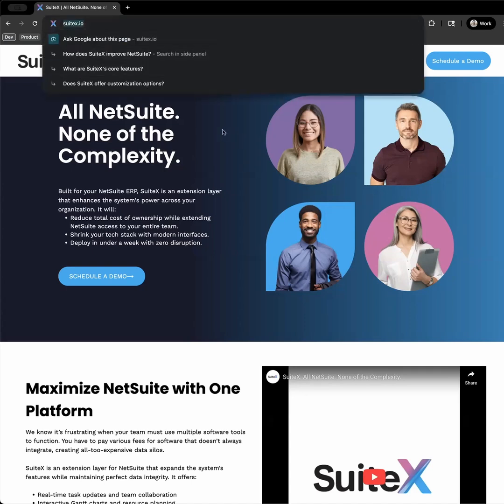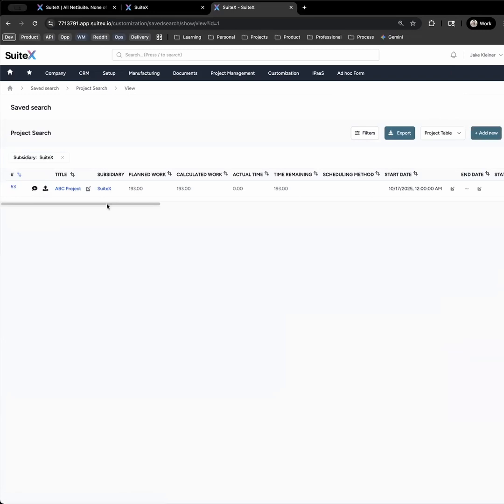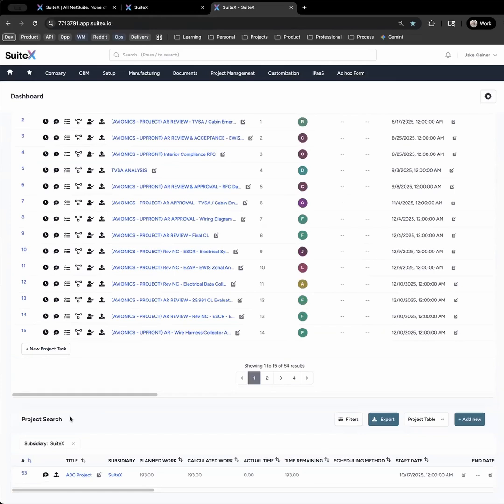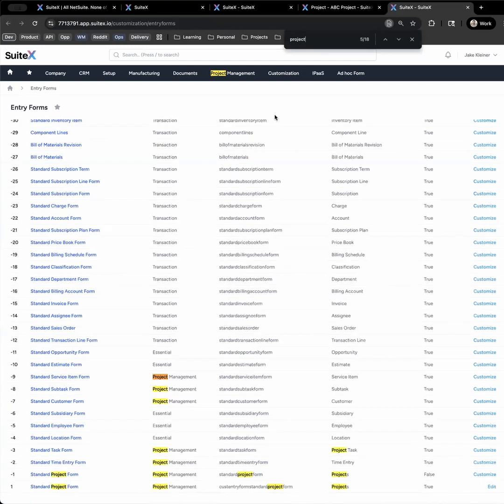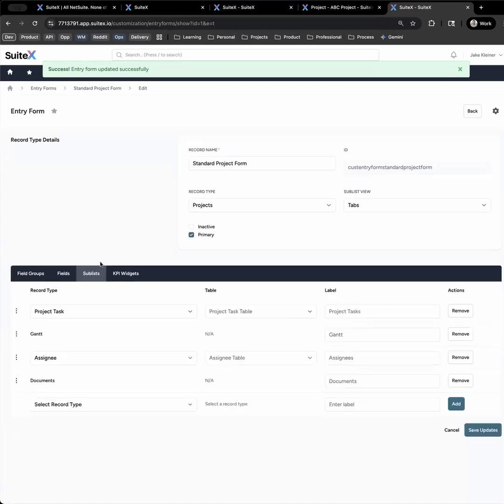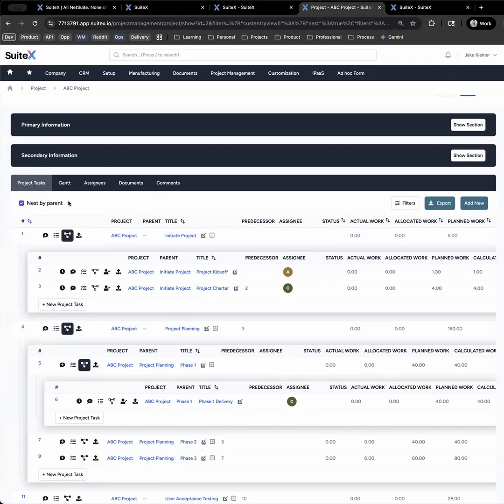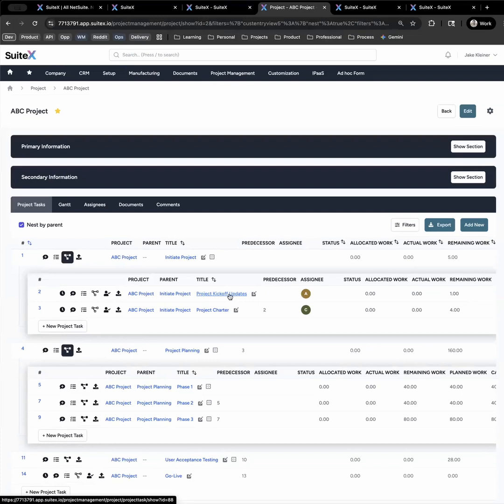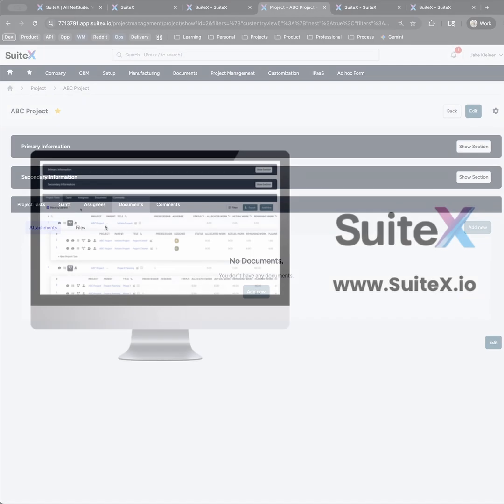SuiteX Demo | All NetSuite. None of the Complexity | SuiteDynamics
Built for your NetSuite ERP, SuiteX is an extension layer that enhances the system's power across your organization. It will:

- Reduce total cost of ownership while extending NetSuite access to your entire team.
- Shrink your tech stack with modern interfaces.
- Deploy in under a week with zero disruption.